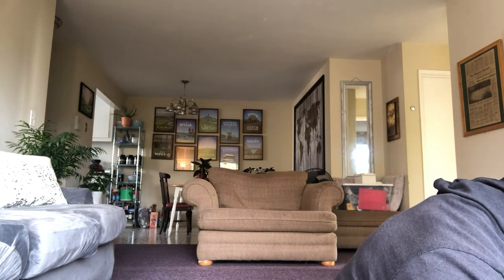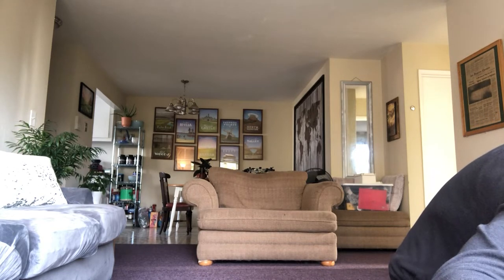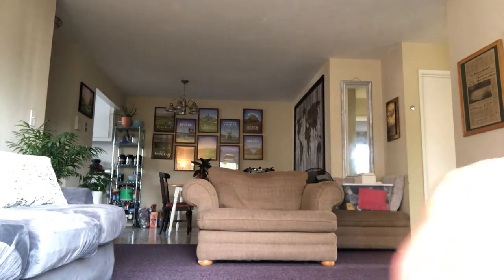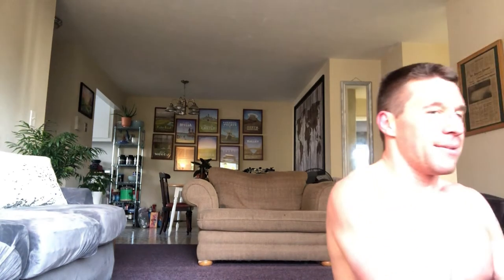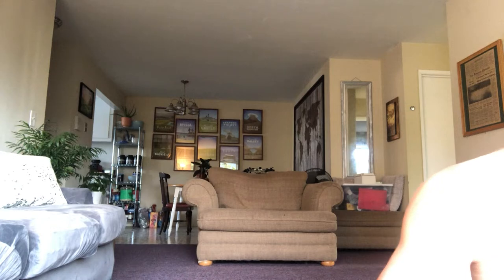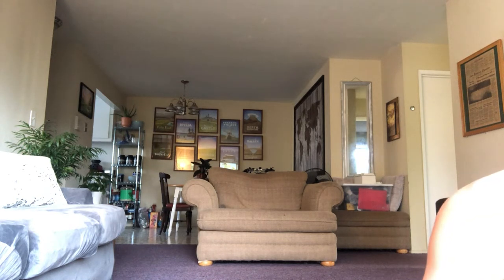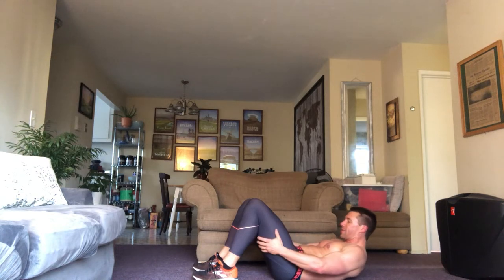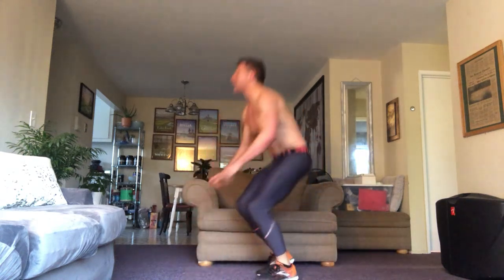Zero-equipment, at-home, bodyweight workout: Wed, 3/18/20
Another an at-home, zero-equipment, bodyweight workout to keep myself and everyone watching on Twitch sane while this Corona Virus has most of us inside and most gyms closed.

As a performer who had the majority of their income slashed as a result of the Corona Virus, I would really appreciate it if you considered a tip: